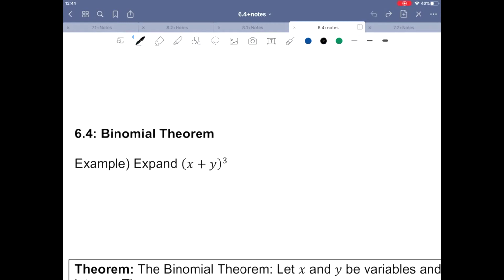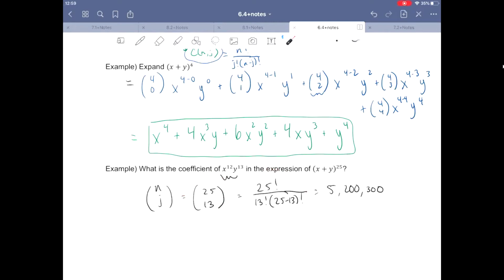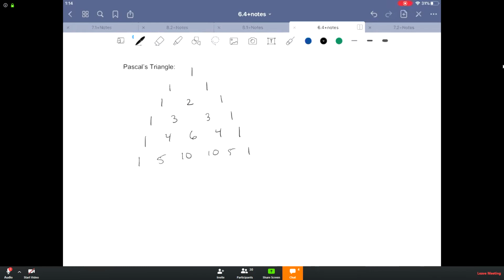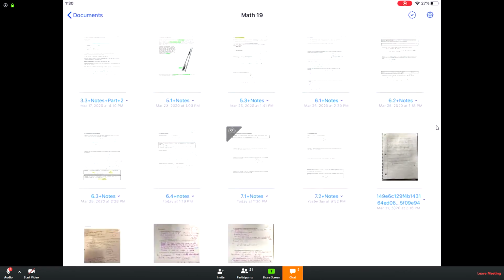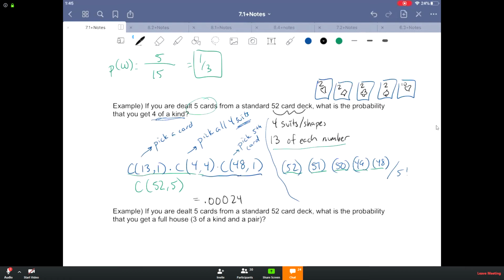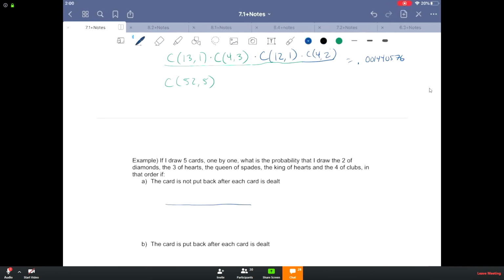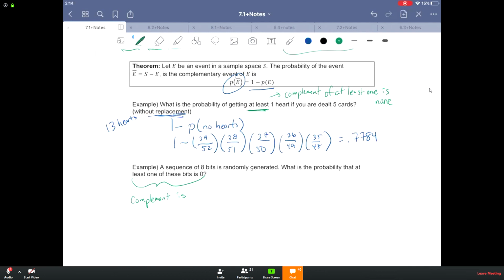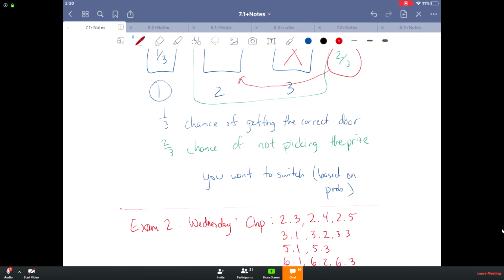6.4, 7.1: Discrete Math